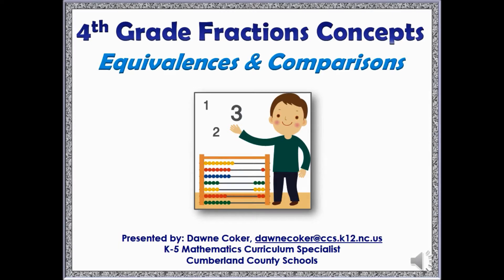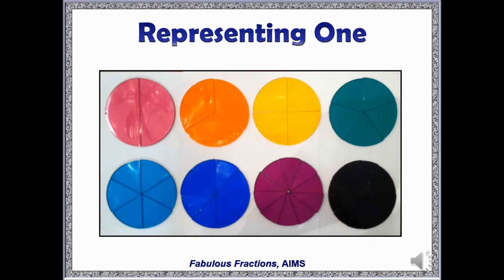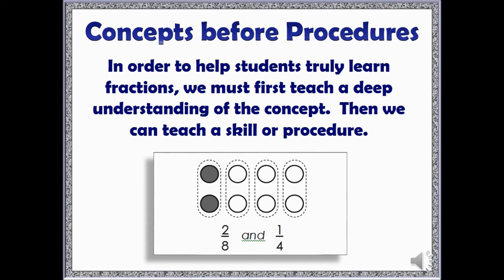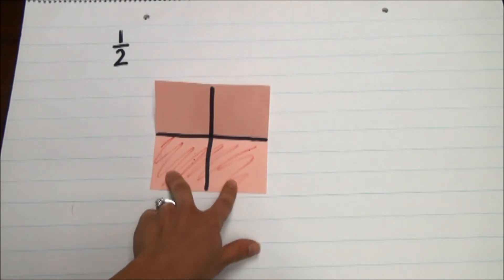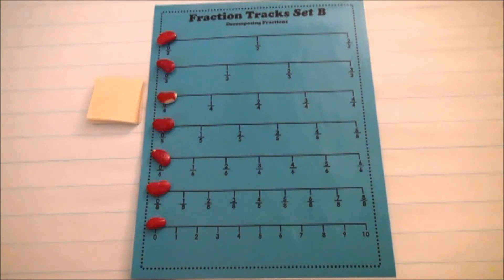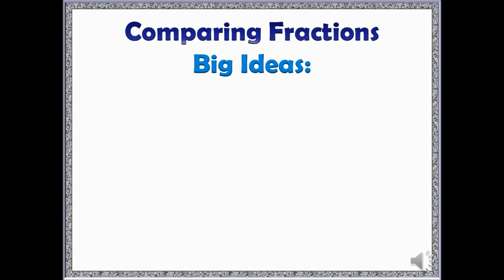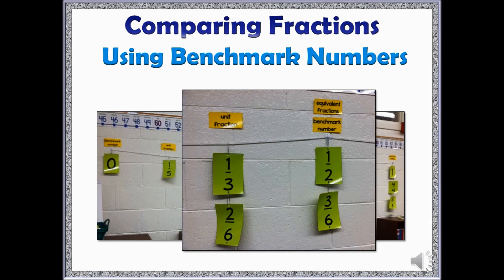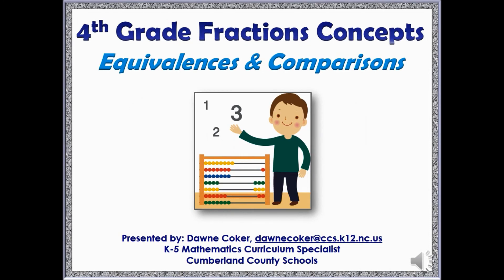Fraction Equivalences and Comparisons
This video provides 4th grade teachers with content support for standards 4.NF.1 and 4.NF.2.